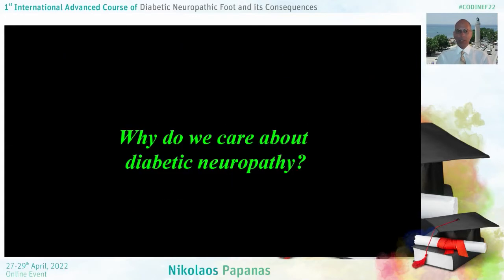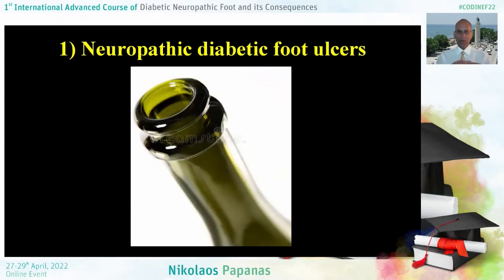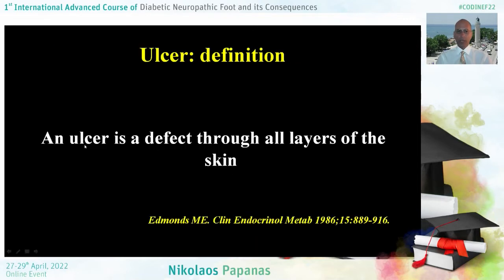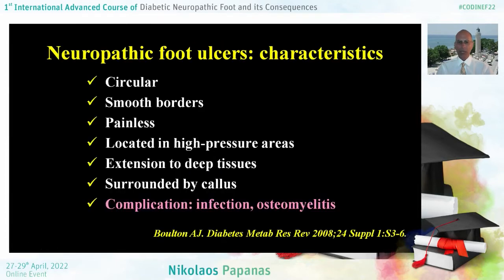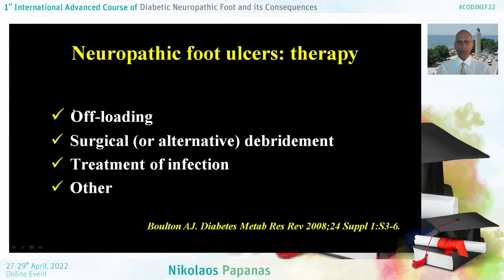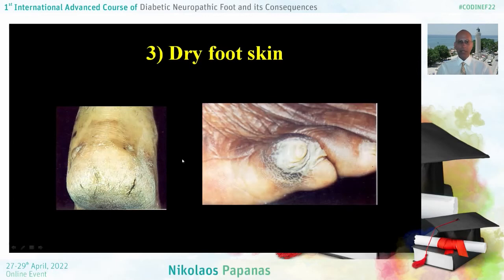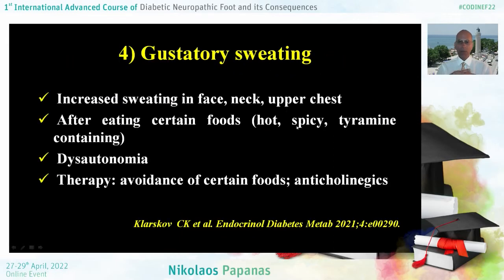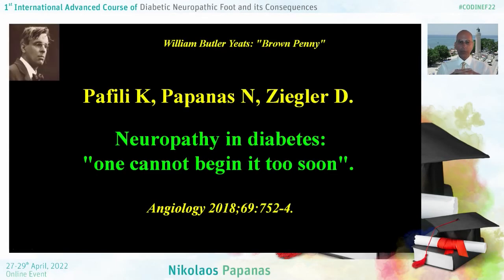CODINEF 2022 - Dr. Nikolaos Papanas - Afecțiuni ale pielii cauzate de neuropatia diabetică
👨‍⚕️ Dr. Nikolaos Papanas a fost unul dintre lectorii din cadrul Primului Curs Avansat în Neuropatia Diabetică a Piciorului și a Consecințelor sale (CODINEF 2022). Acesta a vorbit despre afecțiuni ale pielii cauzate de neuropatia diabetică. Recomandăm această prezentare tuturor experților medicali în domeniul podiatriei datorită multelor detalii pe care le oferă.